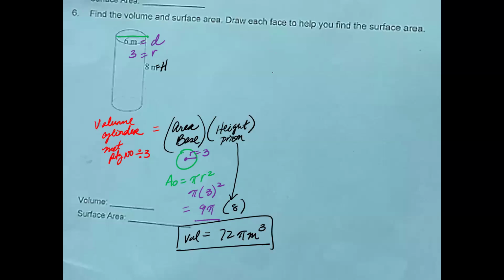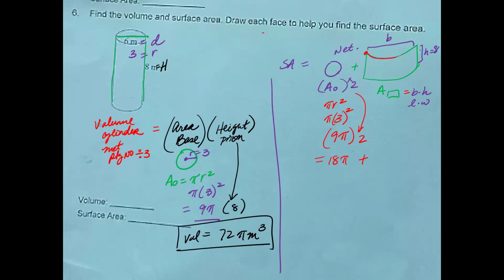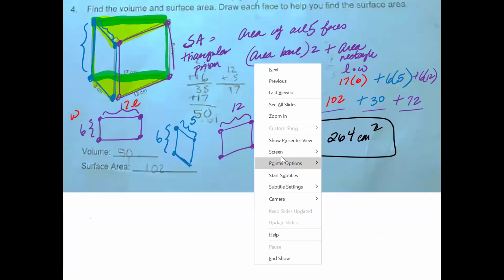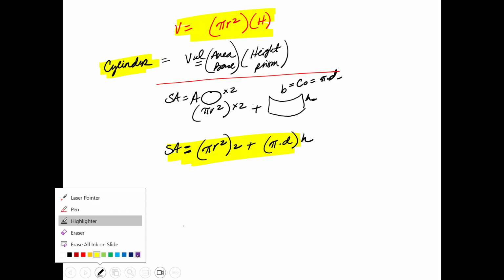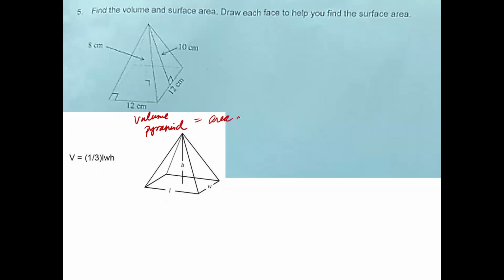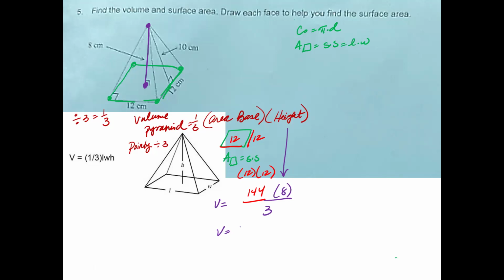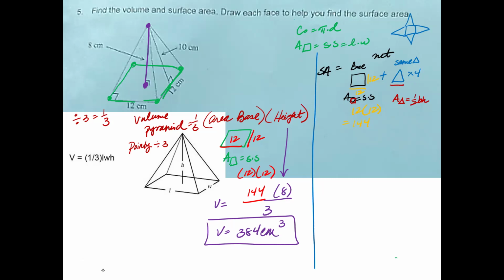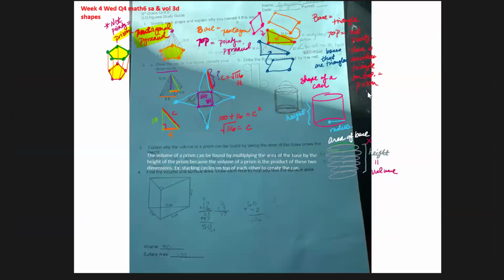Week5 Tues Q4 math 6 SA Vol review exam part2